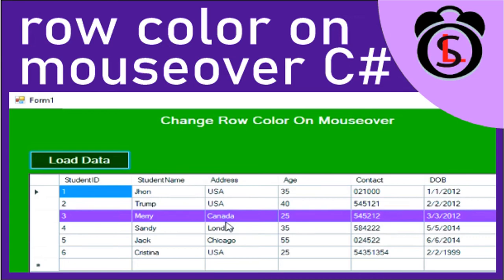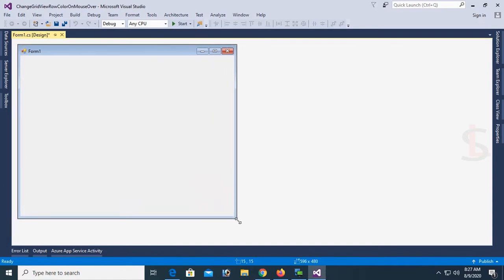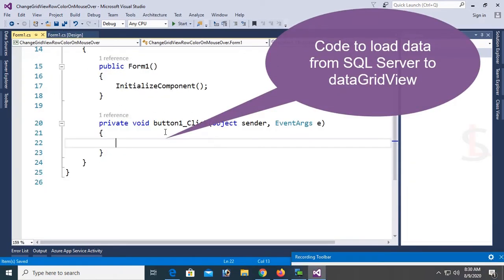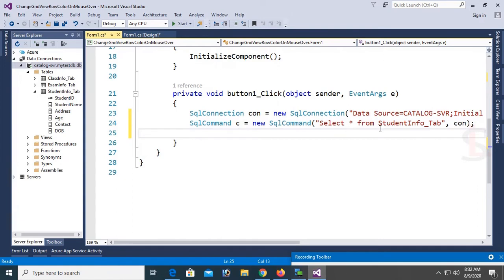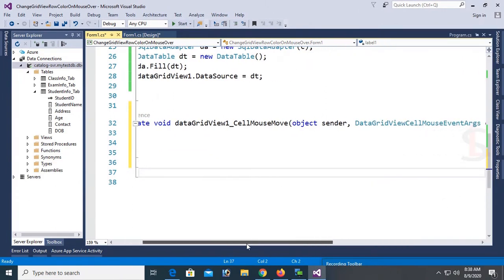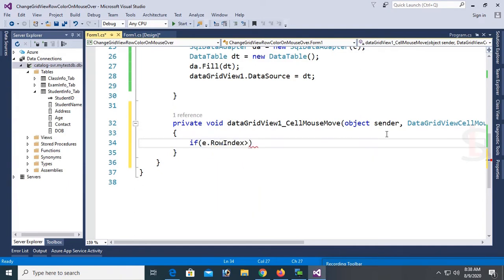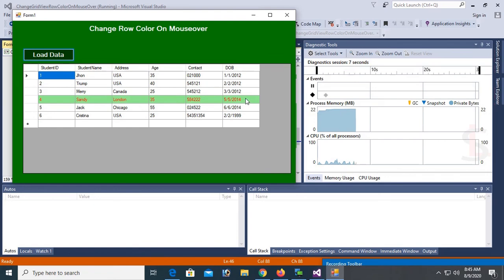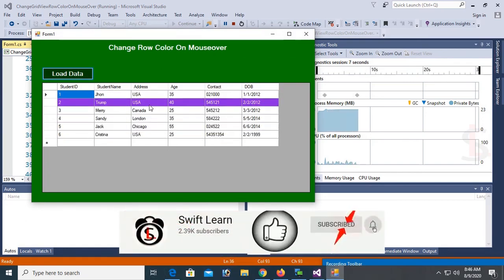how to change datagridview row color on mouseover in c#, highlight datagridview row on mouseover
This tutorial is highlit datagridview row on mouseover in c#. how to change datagridview row color or highlight datagridview row with color on mouse hover c#.net windows form application. After watching this tutorial you can learn how to change datagridview row color on mouseover using c#.

how to highlight gridview row color dynamically in c#.
This tutorial also covered highlight datagridview row back color and datagridview row fore color with code in c#.net and This tutorial also covered highlight datagridview cell back color and gridview cell fore color with code in c#.net windows form application.
To practice this tutorial Write c# code in datagridview row mouse move event and datagridview row mouse leave event.
for example when you move mouse or stay on a row that row will be highlighted.

onmouseover change background color in datagridview in windows form application c#.
1. go to gridviewrowdatabound event from the properties.
2. write code
3. Load data in datagridview.
4. move mouse on the datagridview and see the result.

More Tags
how to change datagridview row color in c# windows application,
change datagridview row color,
change datagridview row background color c#,
c# datagridview change row color,
datagridview change row color,
c# change datagridview row color,
how to change datagridview row background color in c#,
change datagridview row color based on condition in c#,
datagridview highlight row,
c# datagridview highlight row